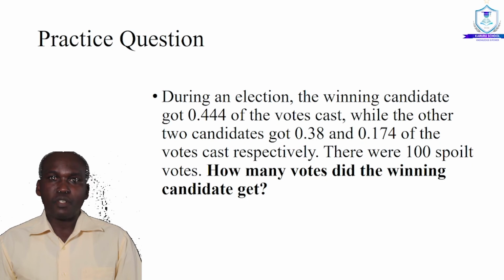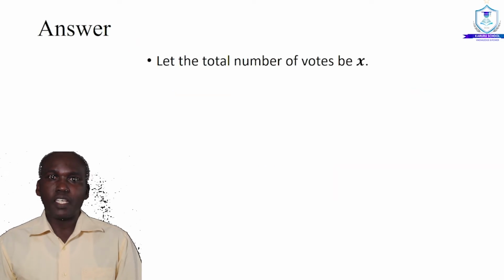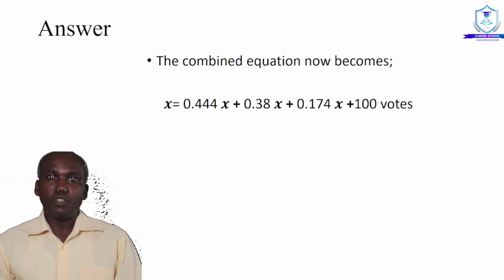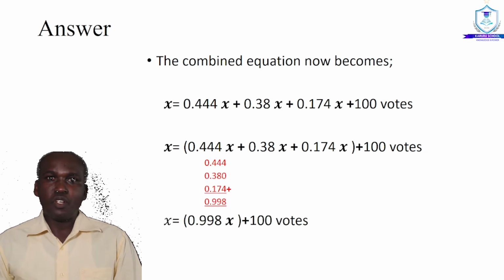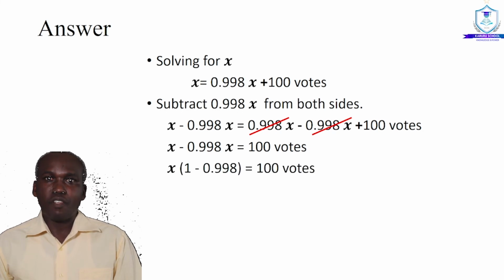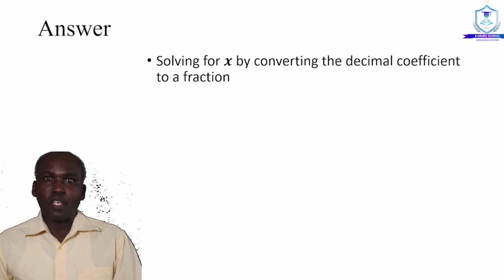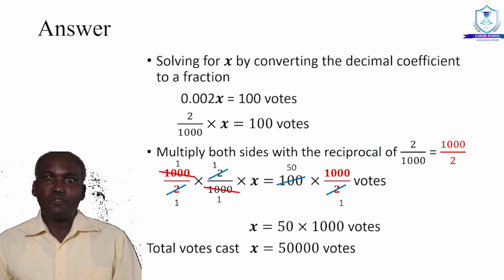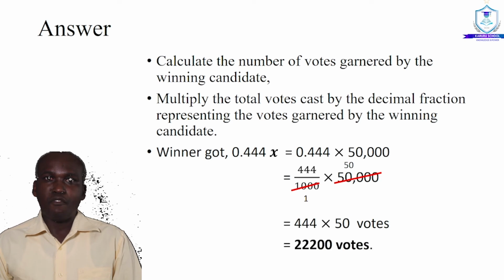Working With Decimals, Fractions and Reciprocals